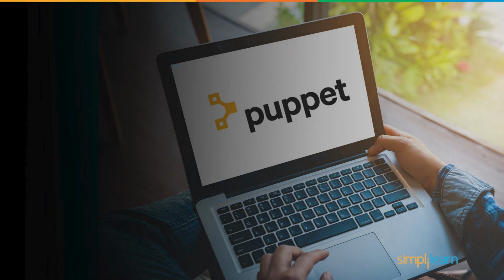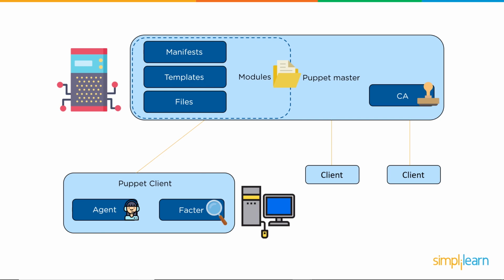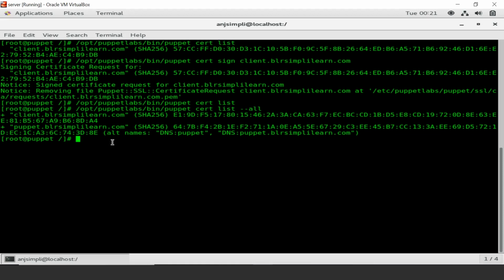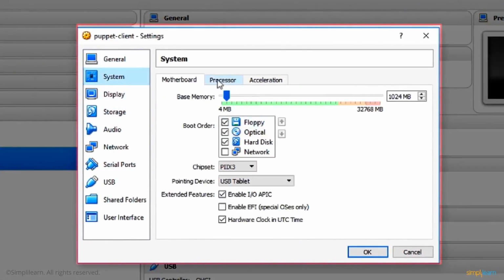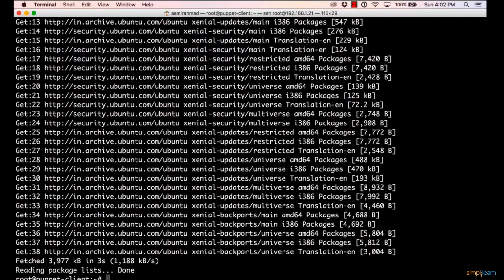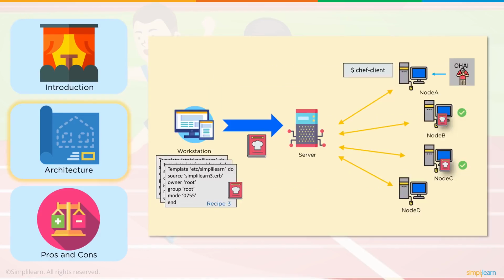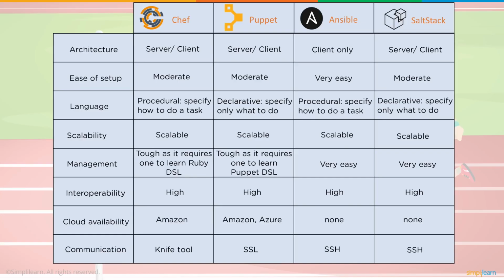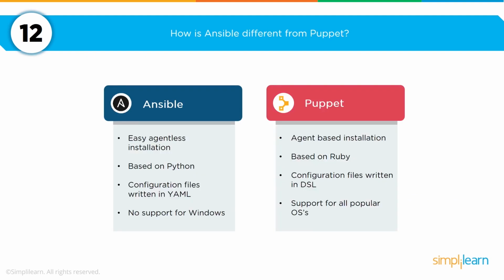Puppet Full Course | Learn Puppet In 1 Hours | Puppet Tutorial For Beginners | Simplilearn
This video Puppet Full course covers all the basic and advanced concepts of the configuration tool. The video also shown a demo on the configuration process using the agents.

00:00:00 What is Puppet?
00:05:41 Puppet Relevance in the present scenario
00:19:55 Aspect of Puppet (Price, Architecture, and Community)
00:25:01 Puppet Hands-on demo
00:53:51 Puppet Interview Questions

✅Key features
8X higher interaction in live online classes conducted by industry experts
   - 40+ In-Demand Skills and 15+ Tools

✅Tools Covered
- APACHE ANT
- MAVEN
- Ansible
- CHEF
- Puppet
- SATLTSTACK
- Apache Camel
- Jenkins
- Nagios, etc.